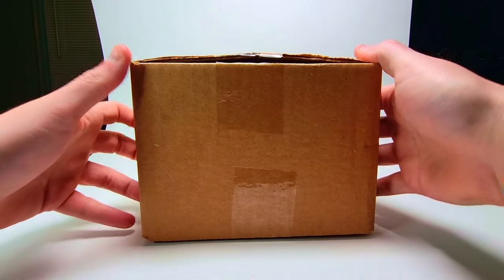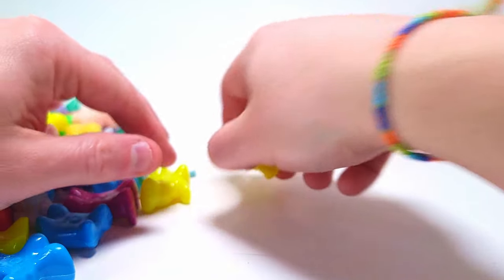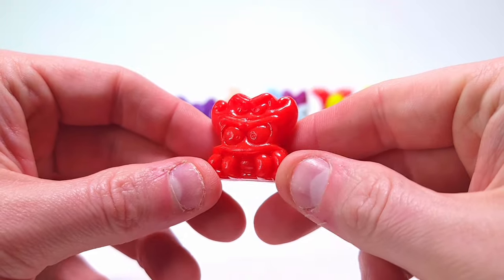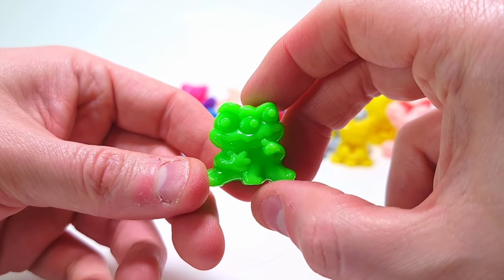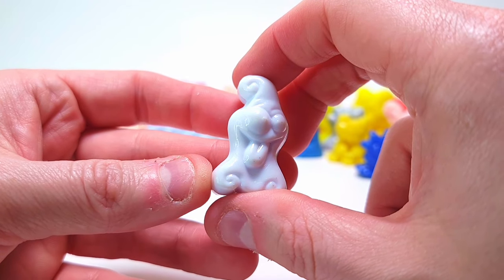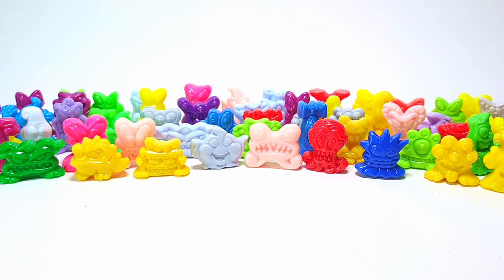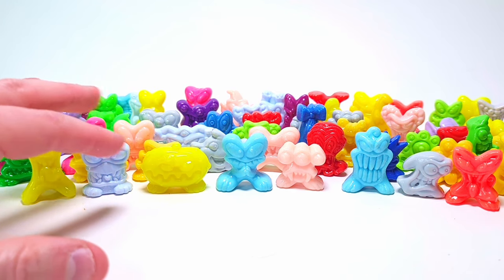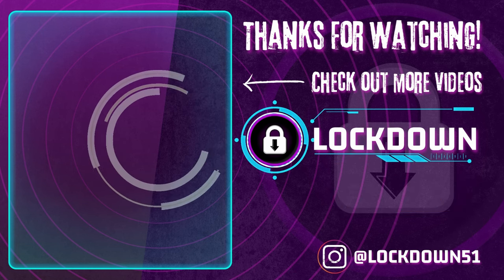New Gen Mayhem!! | Gogo's Crazy Bones Package Opening (eBay Finds)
Join The Crazy Bones Discord Community!

NEW VIDEOS! -